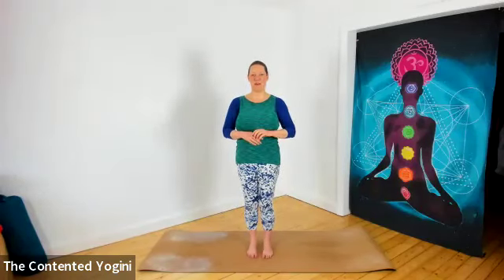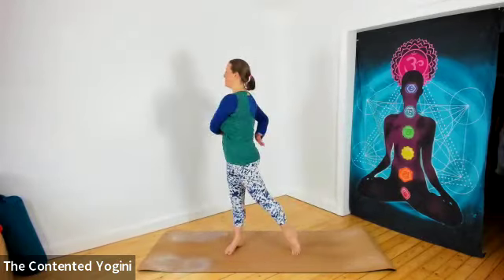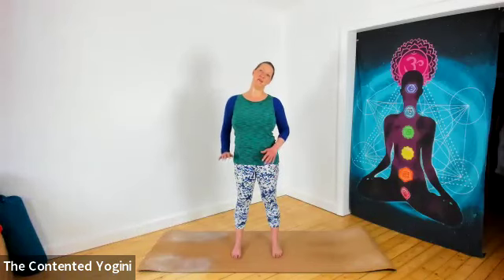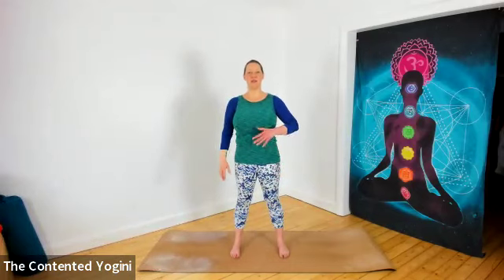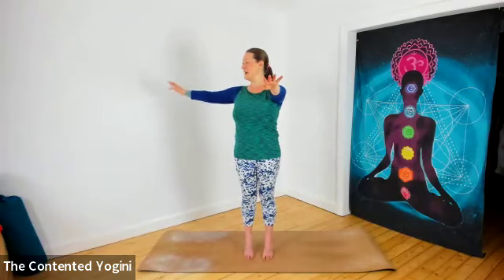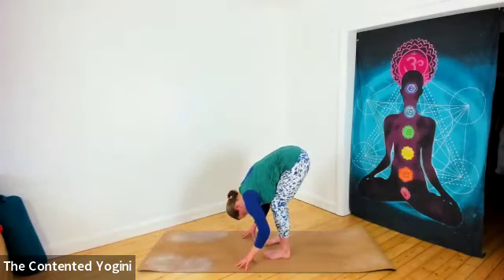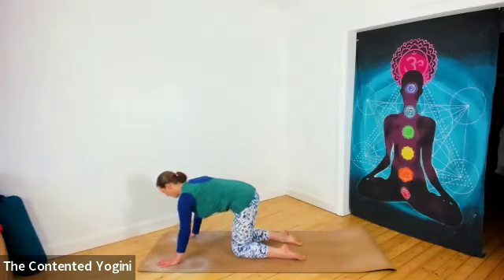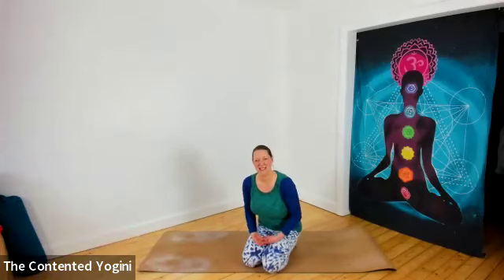Yoga - Short Practice - Warm Up (No Equipment, No Mat)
Join The Contented Yogin for a warm up wriggle through the body that can be done anywhere, any time - no equipment or even mat needed. The perfect thing for travelling and a great way to start your day!

This video is a recording of a Zoom yoga class for my own students.